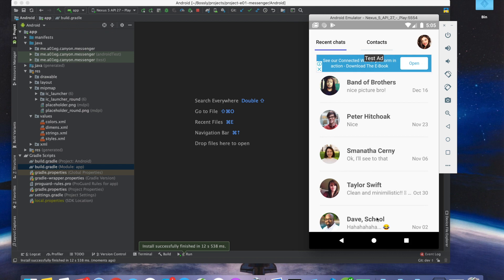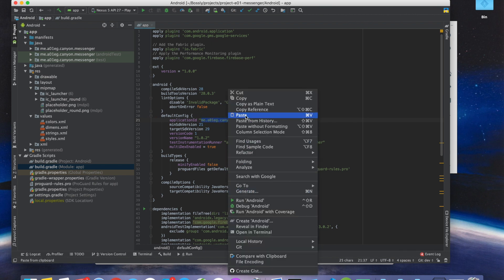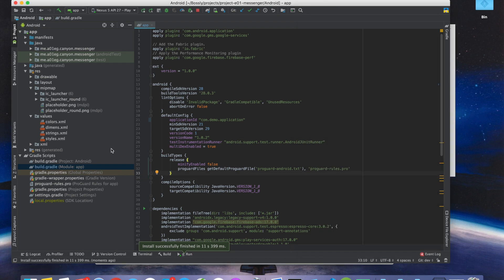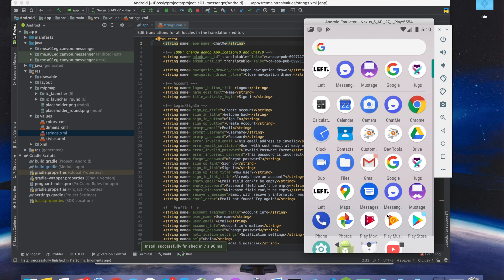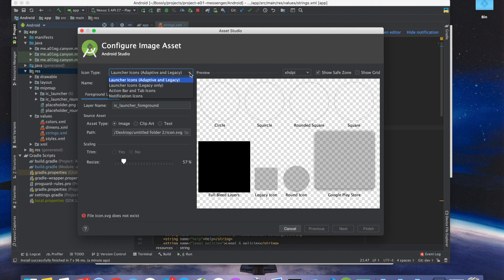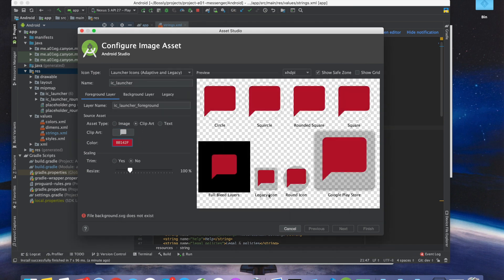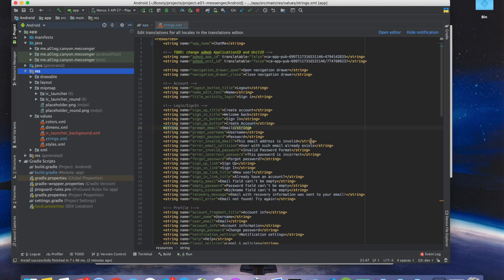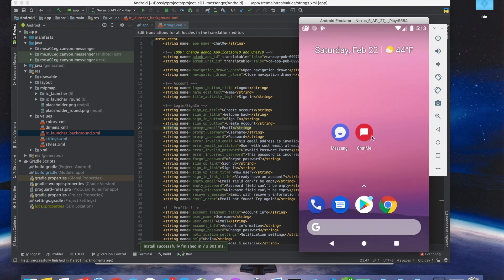Android Tutorials - Changing package, name and icon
This video is about changing the application package, name and icon in Android Studio for an existing application for Beginners. Not developer skills required all you need is follow the steps shown in the video.